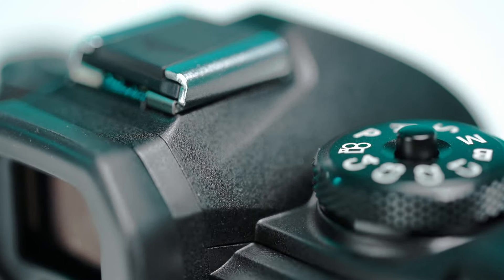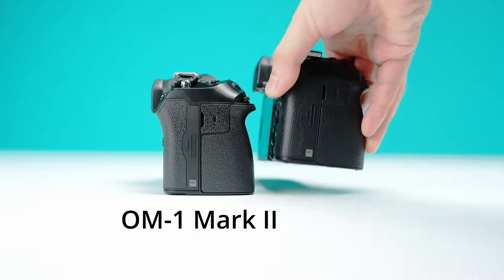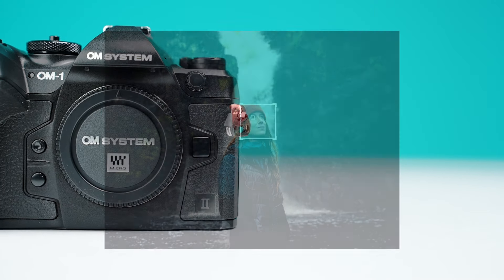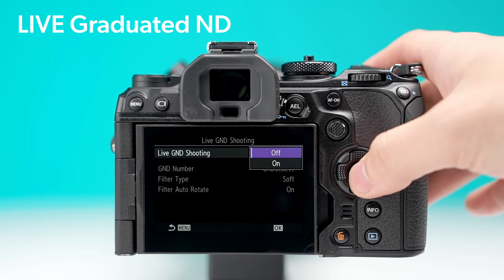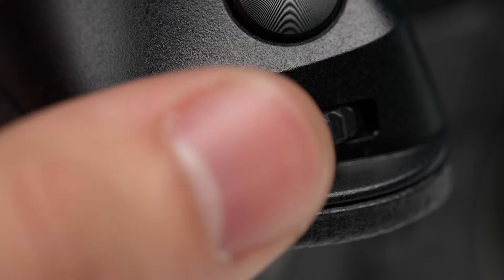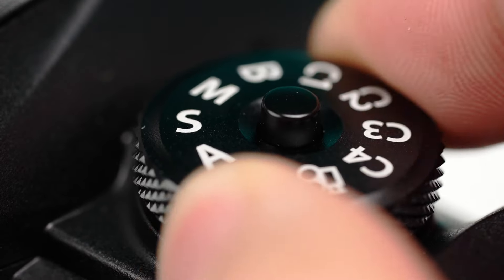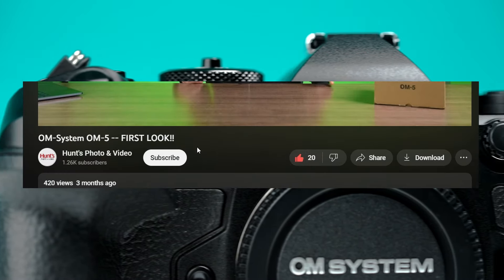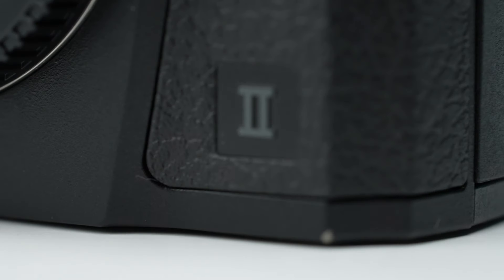OM-1 Mark II from OM SYSTEM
The OM System OM-1 Mark II has been unveiled! Here are some of the things you can look forward to.

Shure MV7